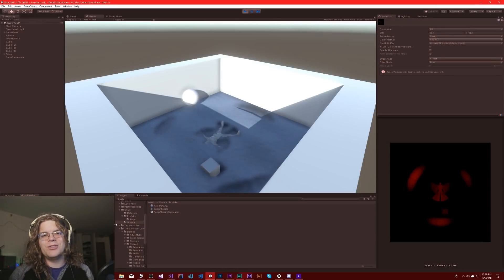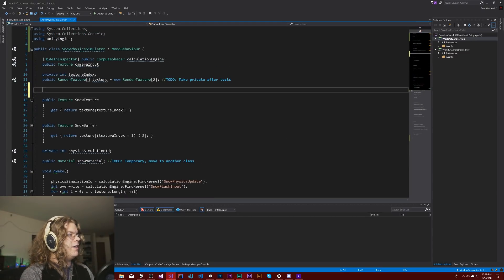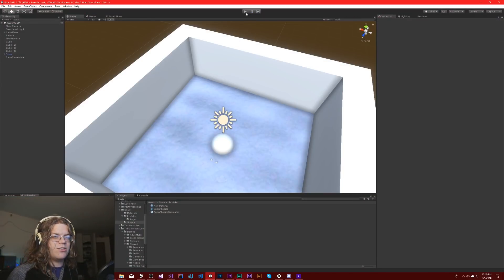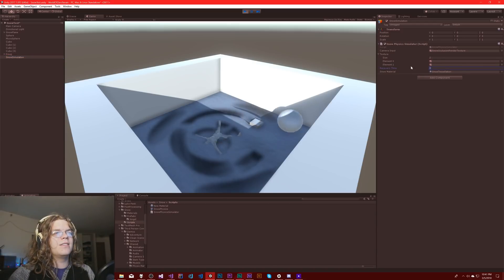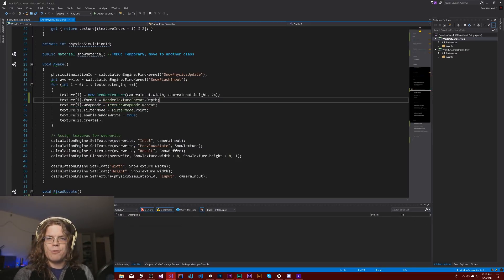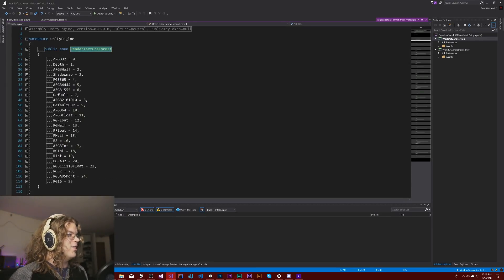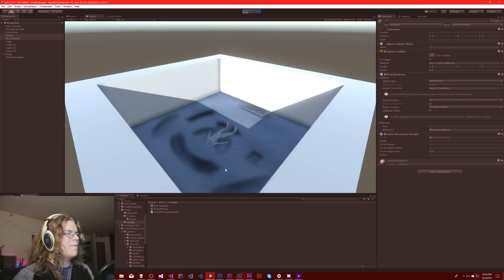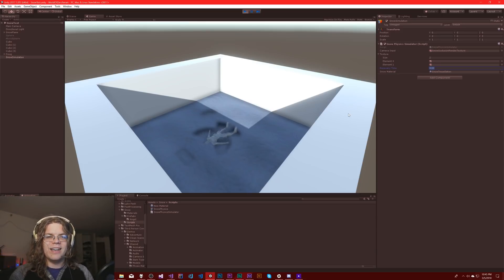Better Snow Using RenderTextureFormat - Dynamic Snow in Unity - Part 4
We have terrain that deforms as you step on it and recovers over time but we have a problem. Currently our snow can only regenerate over time extremely quickly. If we regenerate too slowly floating point errors prevent anything from happening at all. We're going to fix that!

Right now we have a double buffered simulation which writes out our physics/deformation data to a texture using a compute shader. The two render textures used in the buffer are both ARGB32 formatted. This means that every color receives 8 bits and the texture includes 4 channels for red, green, blue and alpha. We need more depth and only use a single channel in our simulation. This means we can change the render texture format into something that better fits our needs. Specifically we can use RFloat, which dedicates all 32 bits to storing a single floating point value on the red channel.

This change enables us to recover our snow much more slowly without encountering as significant of floating point errors. The handy thing is that it's quite easy to make this change as well.

Want to catch up on how we got to this point? Here is the Snow Shader terrain